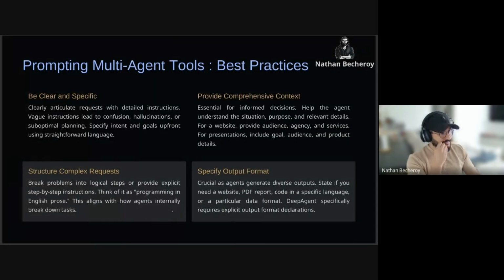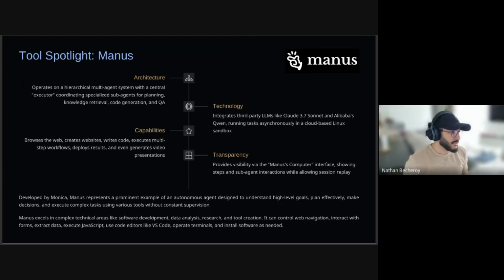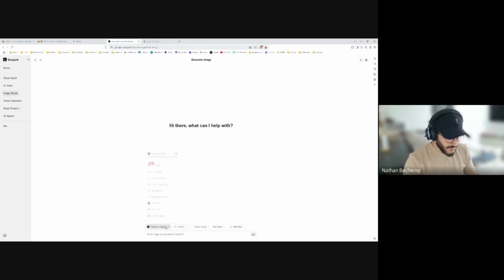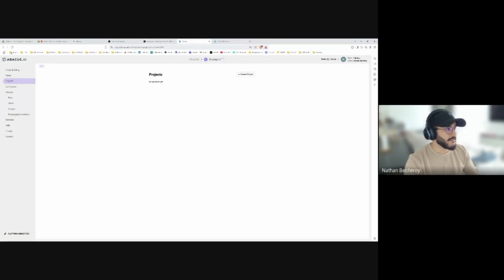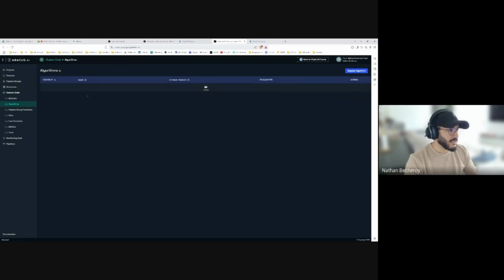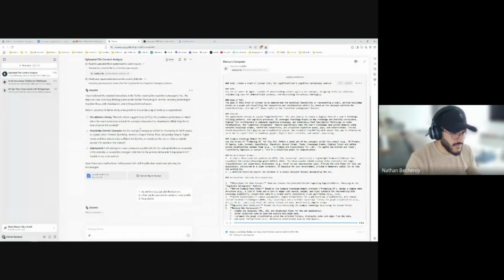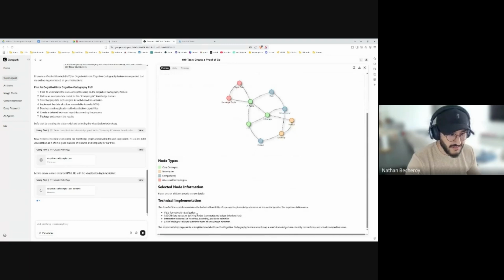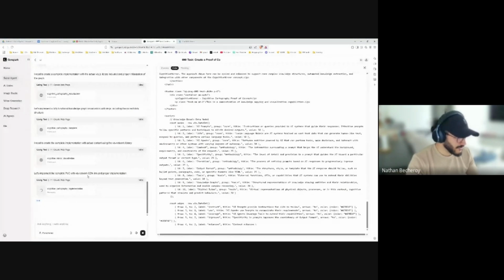Unlock the Power of Multi Agent AI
Unleash the potential of AI with our comprehensive guide to multi-agent tools! In this webinar, "Unlock the Power of Multi-Agent AI: Manus, Genspark & DeepAgent in Action," we dive deep into how these advanced AI systems are revolutionizing productivity and automation.

What you'll learn:
- Understanding Multi-Agent AI: Discover the difference between traditional Large Language Models (LLMs) like GPT-4 and Gemini, and sophisticated multi-agent AI tools that can autonomously execute complex, multi-step tasks.

 - Key Multi-Agent Tools: Get a quick overview of Manus (excelling in technical tasks, invite-only beta), Genspark (a "super agent" for everyday tasks with unique features like "Sparkpages" and AI phone calls, free tier available), and DeepAgent (integrated into Abacus AI ChatLLM Teams for complex business tasks like report generation).

 - Prompting Fundamentals: Master universal principles for effective prompting, including clarity, context, structure, and the importance of granularity and step-by-step instructions.

 - Best Practices & Common Mistakes: Learn tool-specific strategies for Manus, Genspark, and DeepAgent, identifying common pitfalls and how to avoid them for optimal results.

- Interface Walkthrough: Take a quick tour of each tool's user experience, highlighting their unique strengths, navigation, and underlying workflow logic and tool integrations.

- Live Comparative Demo: Witness a real-world use case in action as we demonstrate the same task across Manus, Genspark, and DeepAgent, comparing their output quality, speed, usability, and flexibility.